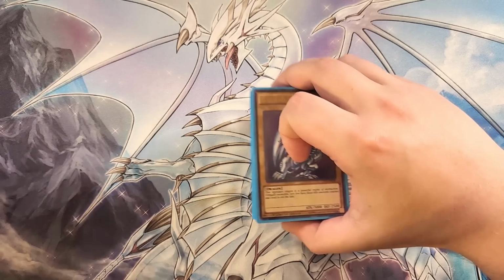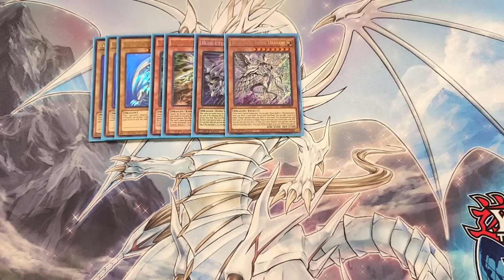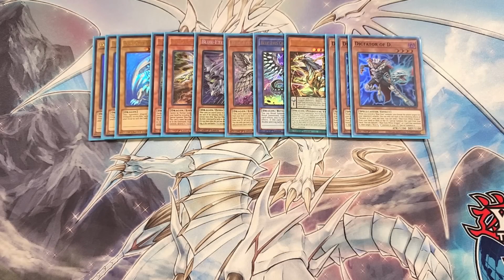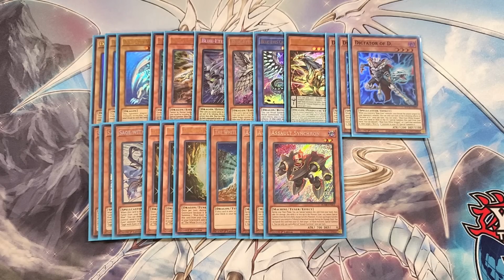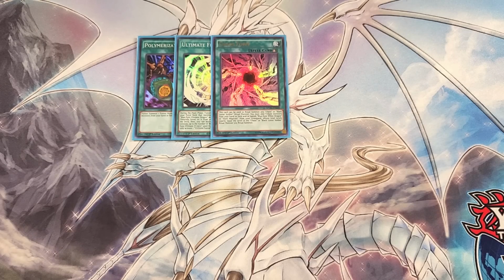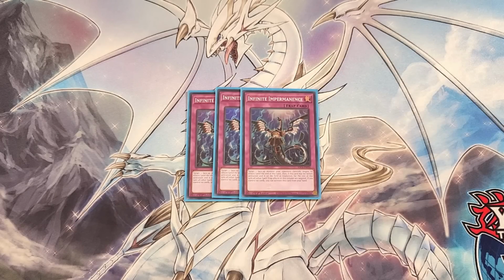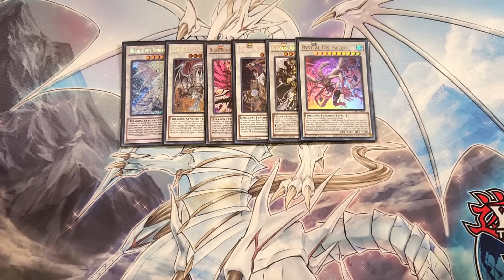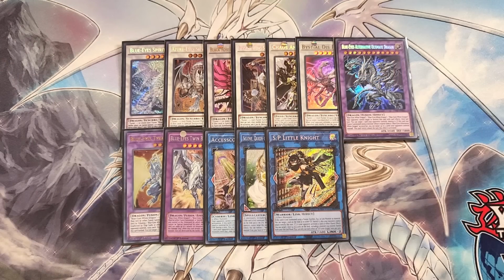BLUE-EYES WHITE DRAGON DECK PROFILE (JUNE 2024) YUGIOH!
BLUE-EYES WHHITE DRAGON DECK PROFILE (JUNE 2024) YUGIOH!

PATRONS:
TIER: DARK ARMED ANNIHIATION DRAGONS!
Izzy
JoyBoy
Terverion

Zak Cowell

HaloDevmil
KingJackGames

Awalt
Elliott Readings
Gloomba
Jin Manning
Santiago Pita